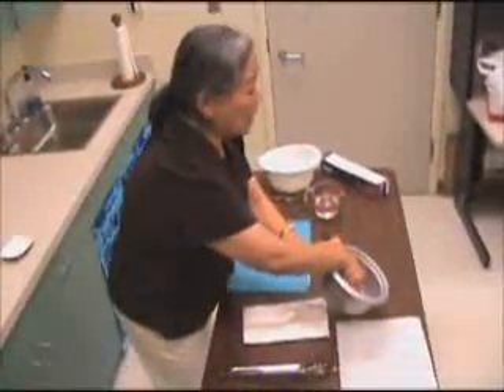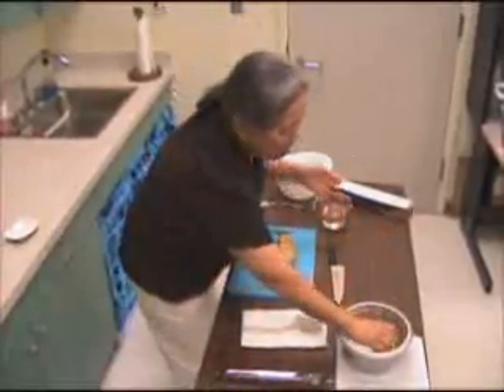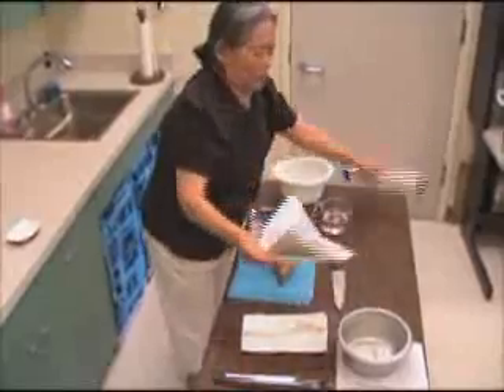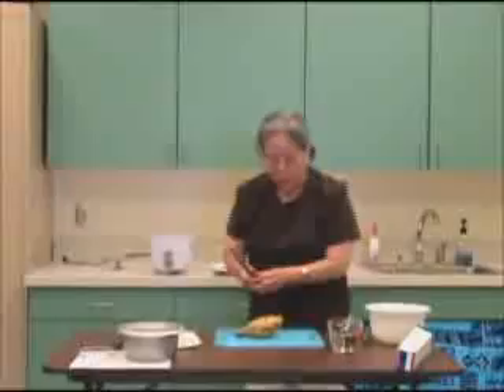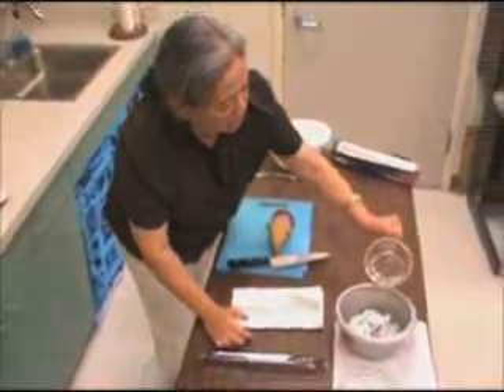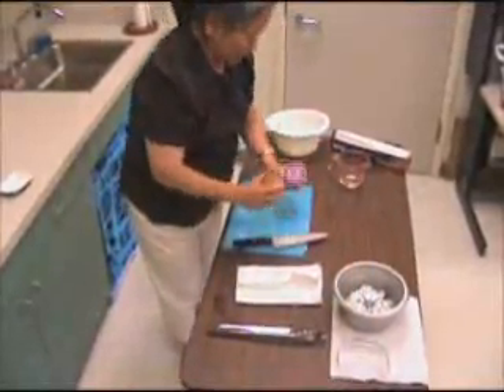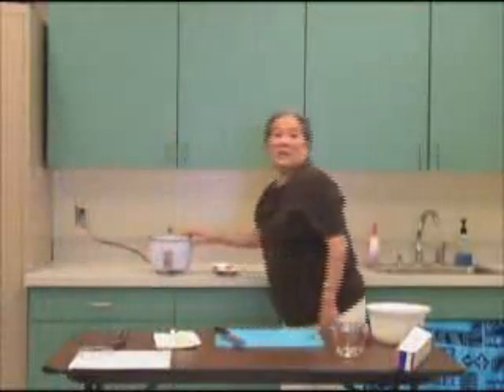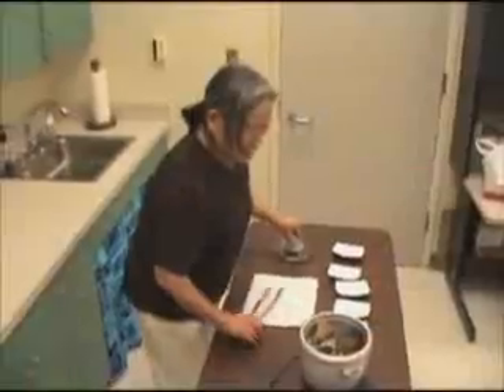Rice Cooker Potatoes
Good Grinding for Wise Dining